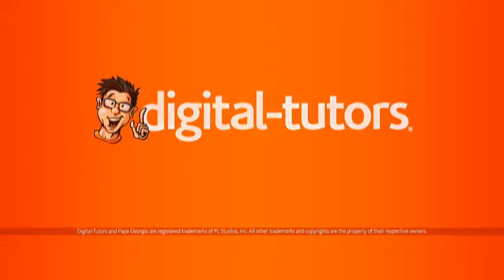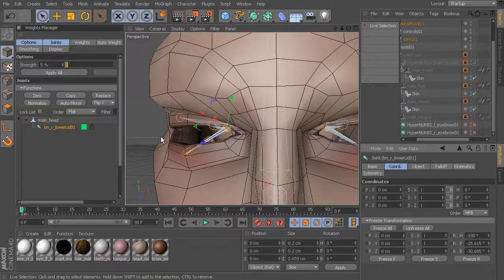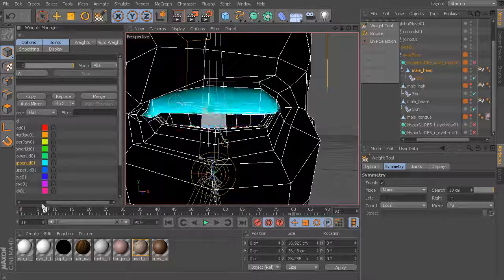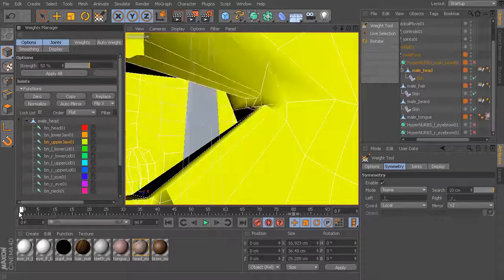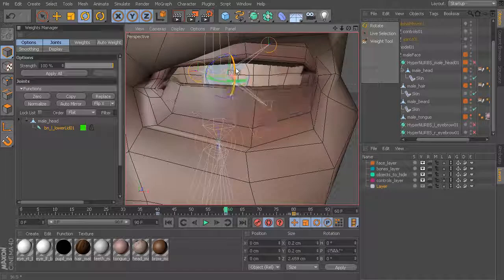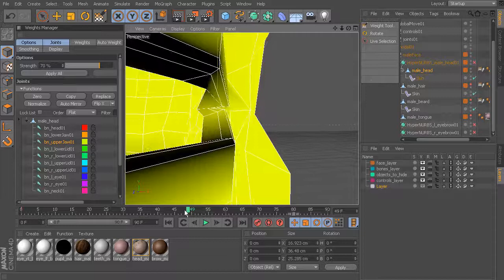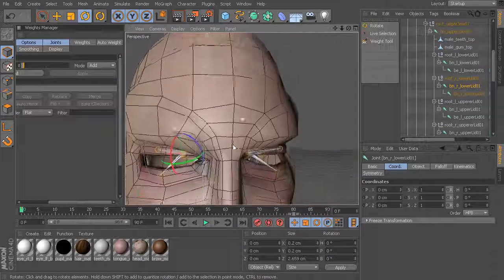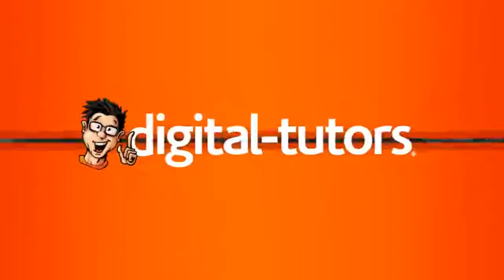C4D人物面部表情动画教程 9 9 Refining the deformations of the eyeAv21568612,P9